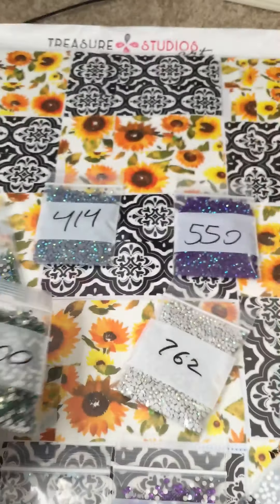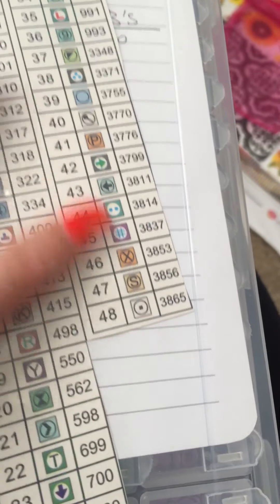Diamond painting with sparklers Unbagging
Jennifer Lynagh